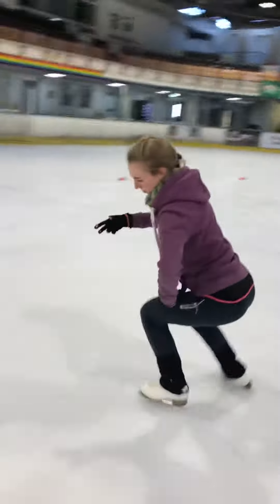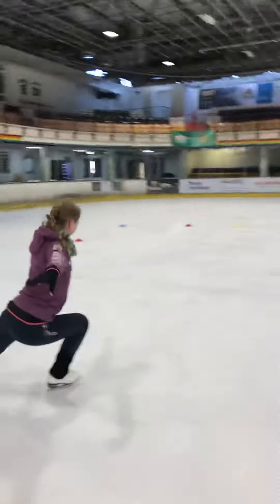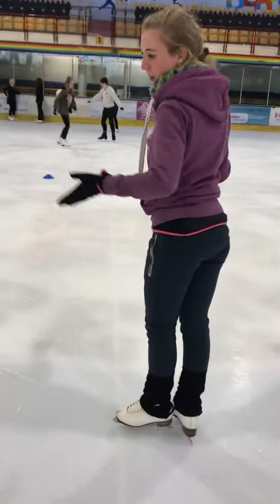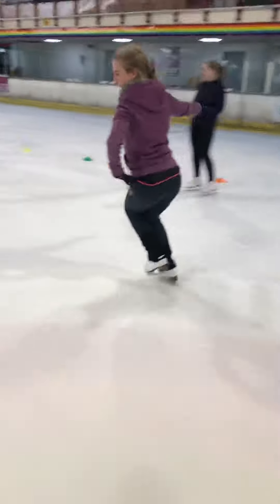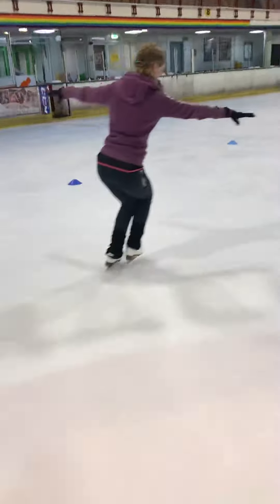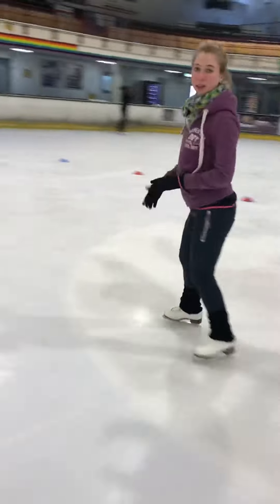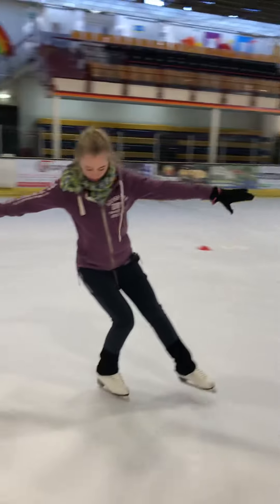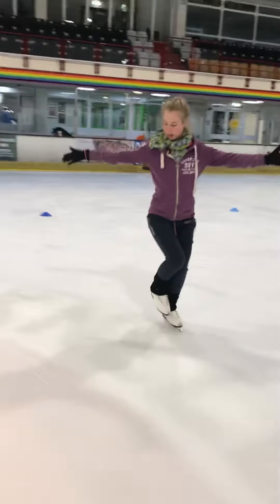Coffee Morning Pumping and Serpentine Chasses - Intermediate